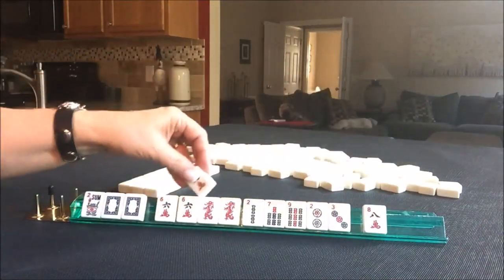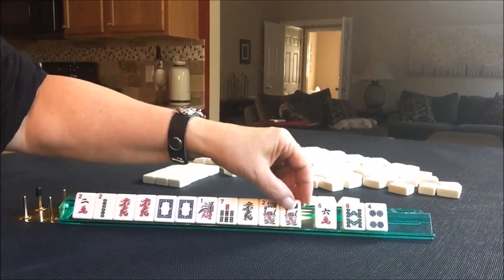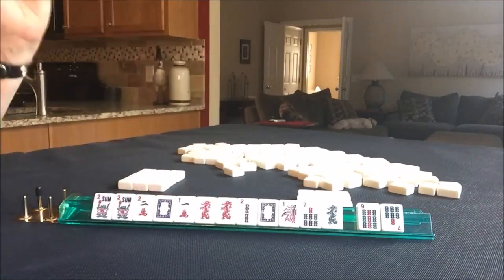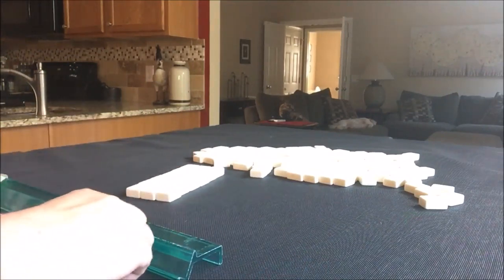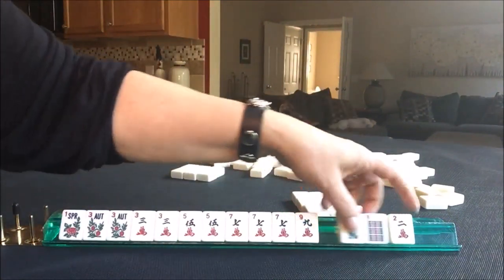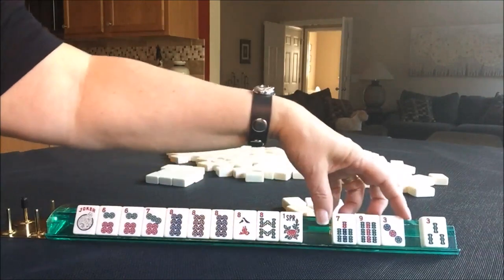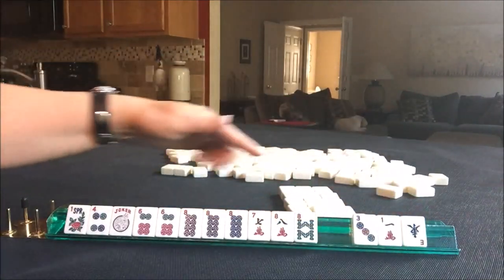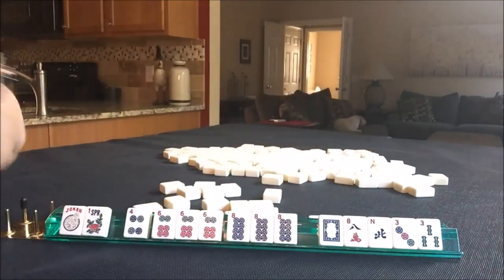National Mah Jongg League 2017 Charleston Modeling 20171023